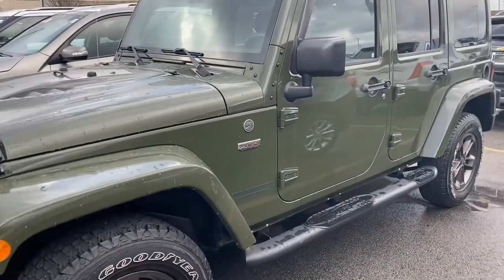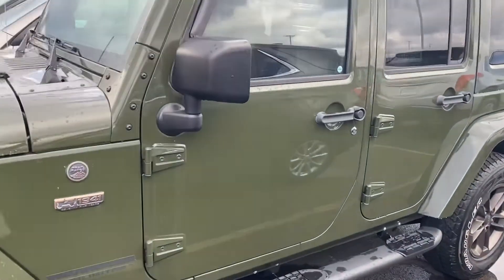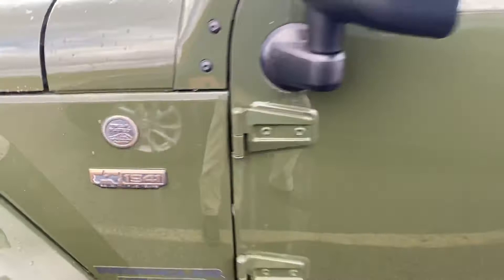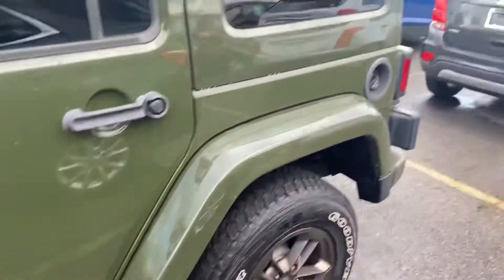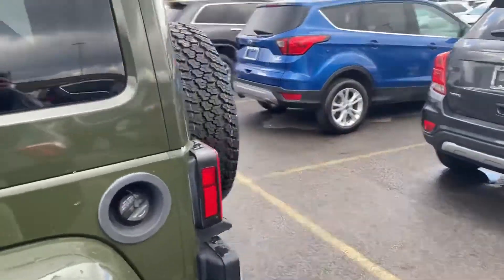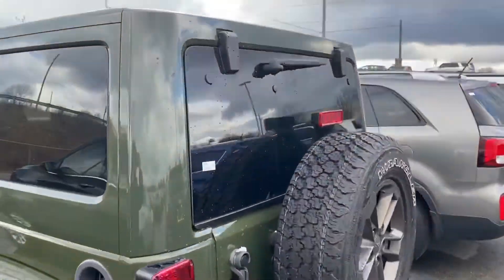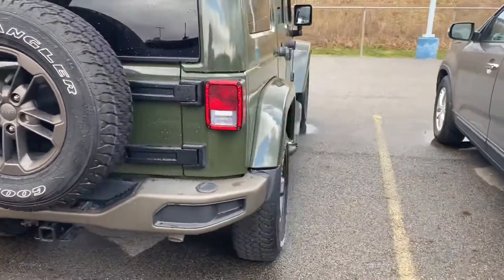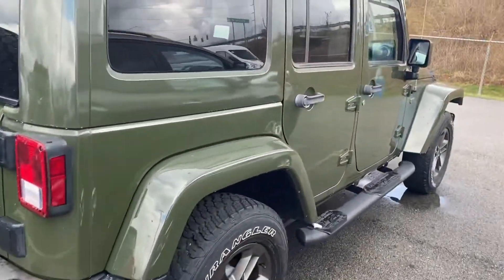2016 Wrangler Unlimited 1941 Sahara